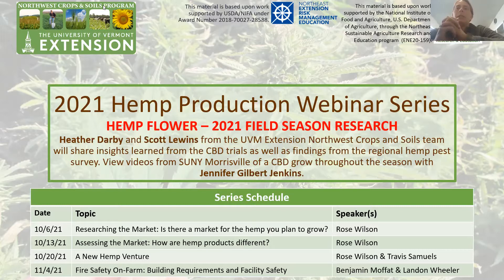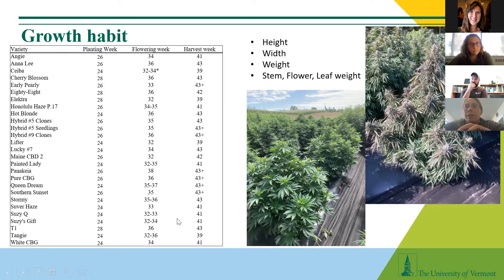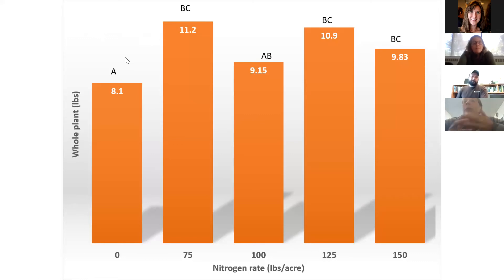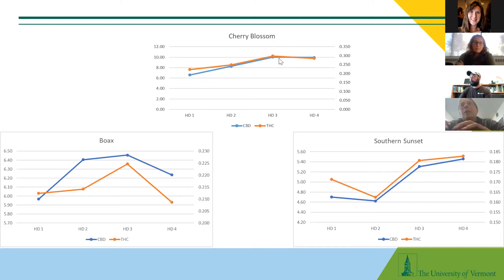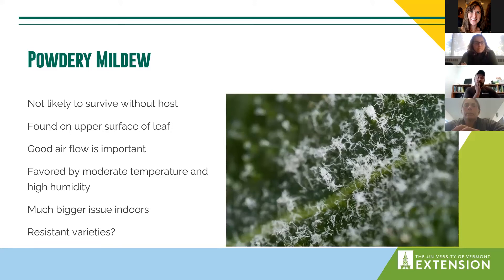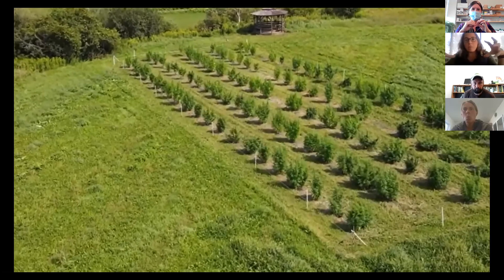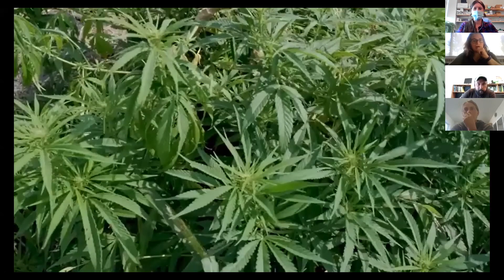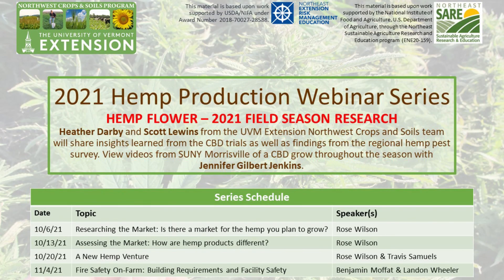Hemp Flower - Research and Pest Management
Heather Darby and Scott Lewins from the UVM Extension Northwest Crops and Soils team share insights learned from the CBD trials as well as findings from the regional hemp pest survey. View videos from SUNY Morrisville of a CBD grow throughout the season with Jennifer Gilbert Jenkins and see her research on a dual purpose fiber & flower variety.